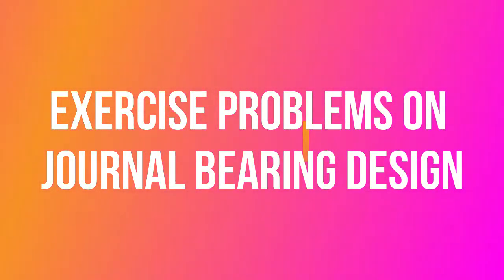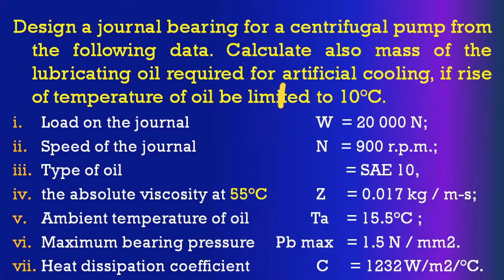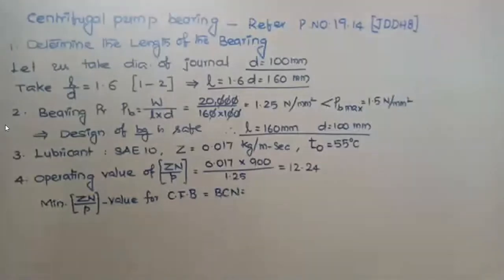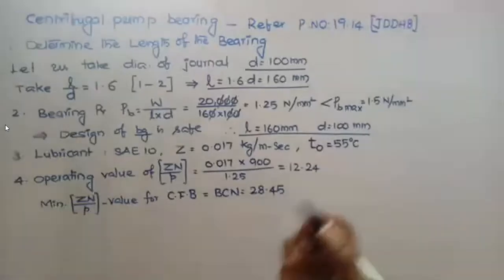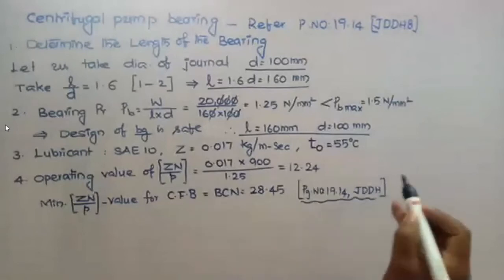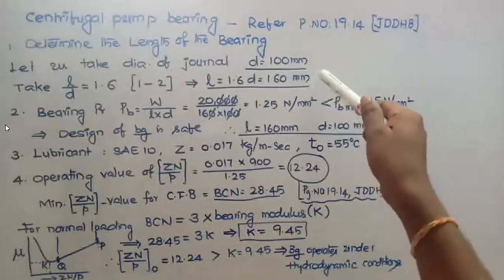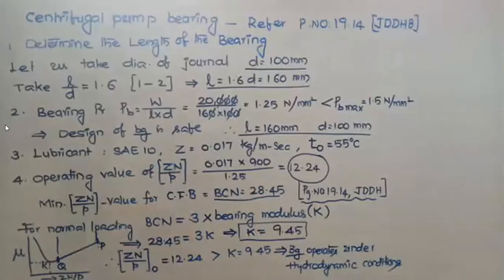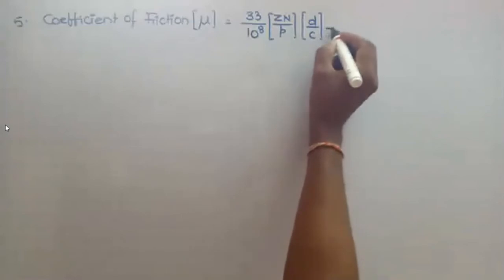EXERCISE PROBLEMS ON JOURNAL BEARING DESIGN